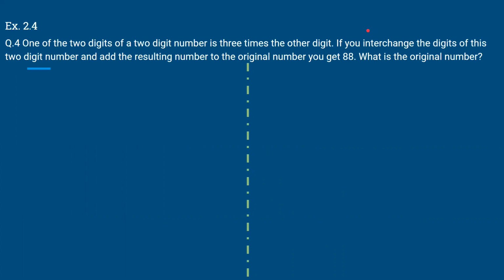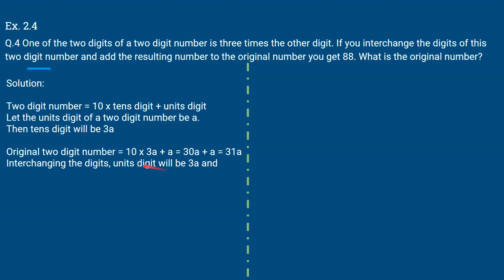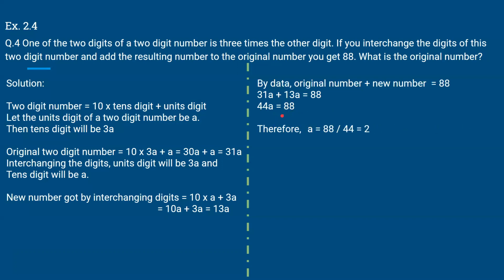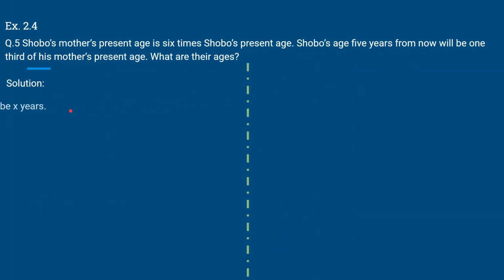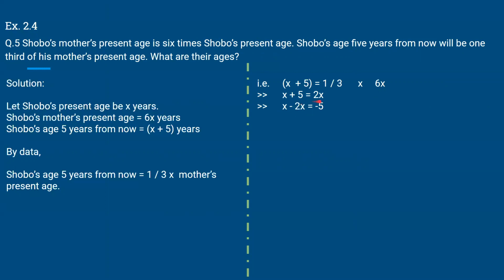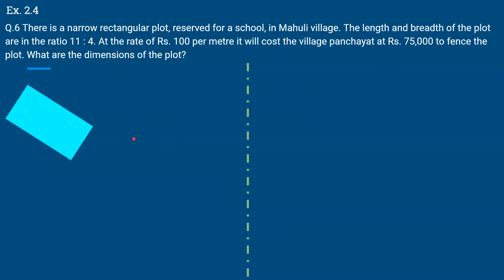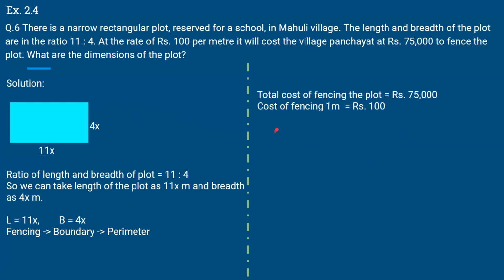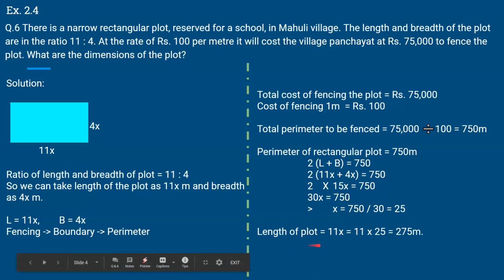Std8-Maths-Linear Equations In One variable-Part7